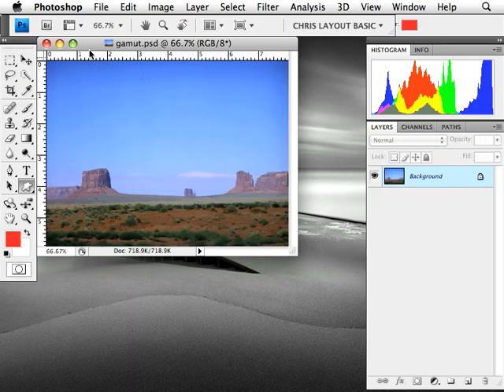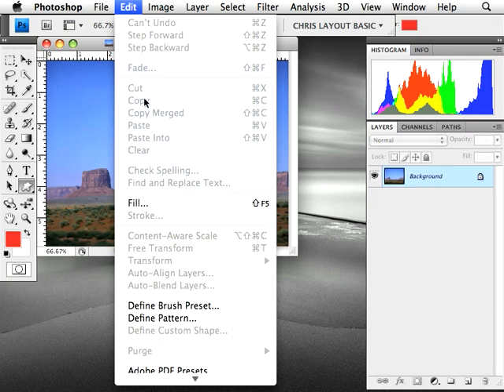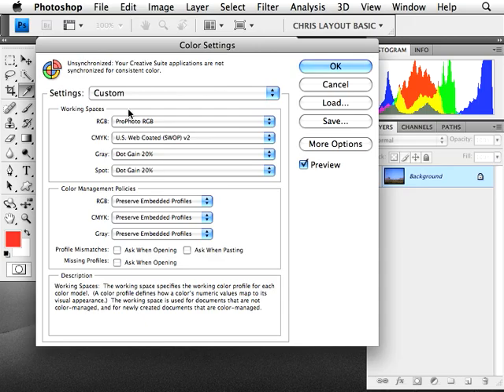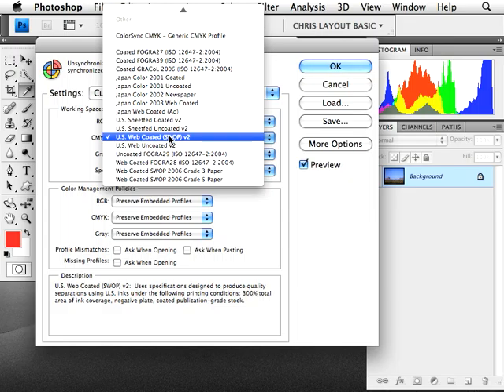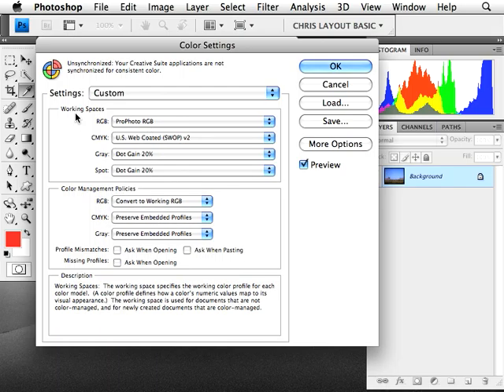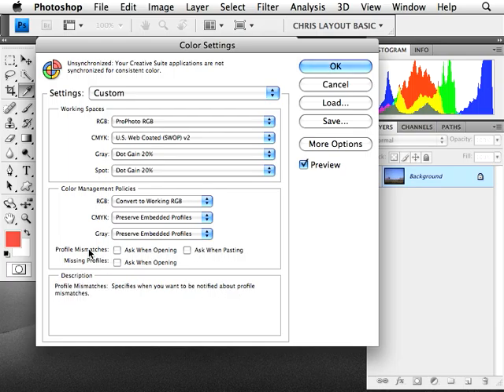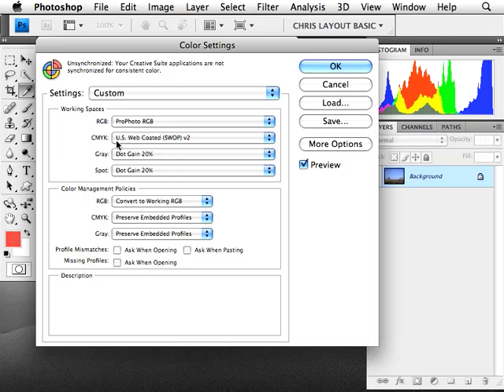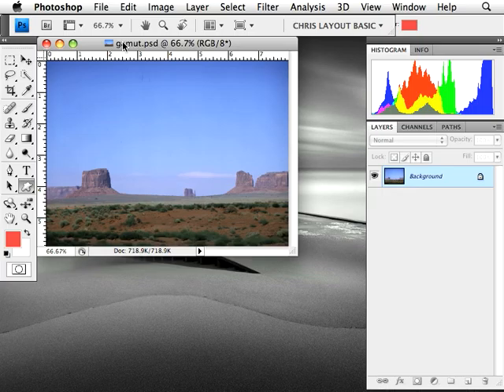3 Color Profiles Cs4